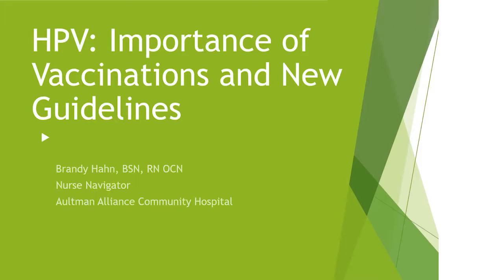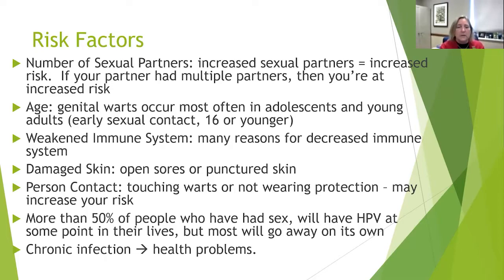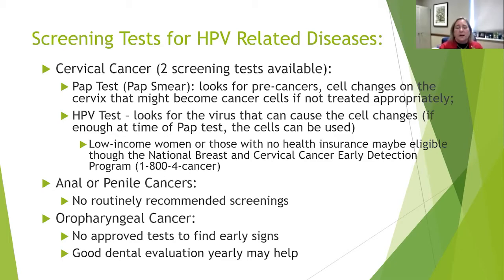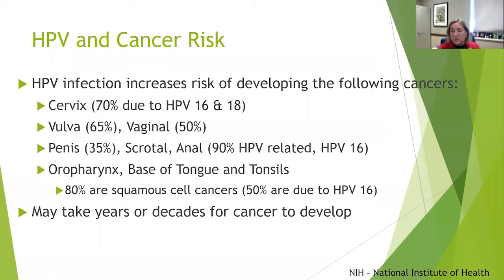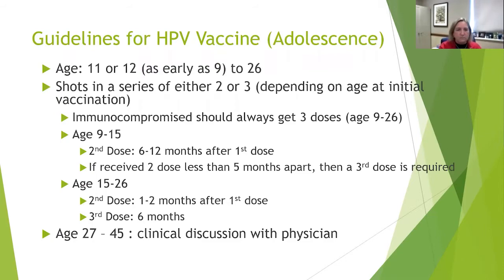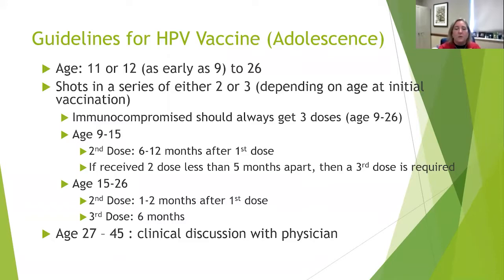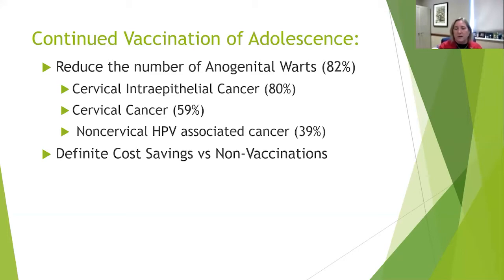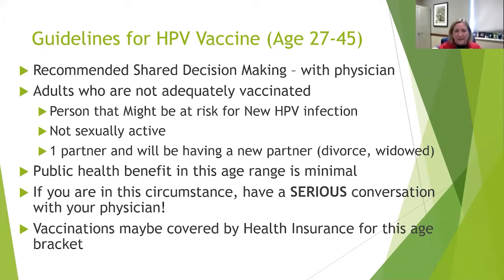HPV: Importance of Vaccinations and New Guidelines, Brandy Hahn, BSN, RN, OCN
Do you know the importance of the HPV vaccine? Join us for a discussion of the benefits of vaccinating children against HPV and learn about the availability of the vaccine for adults who may not have received it as a teen.